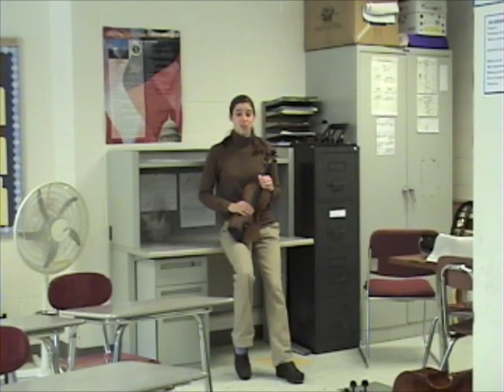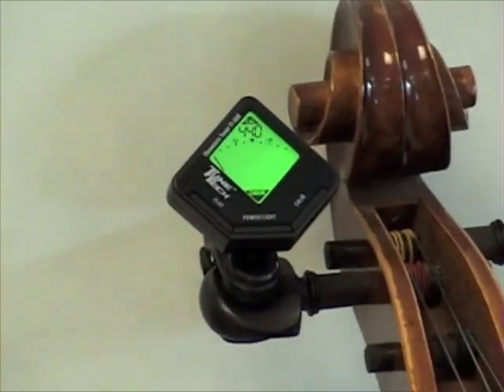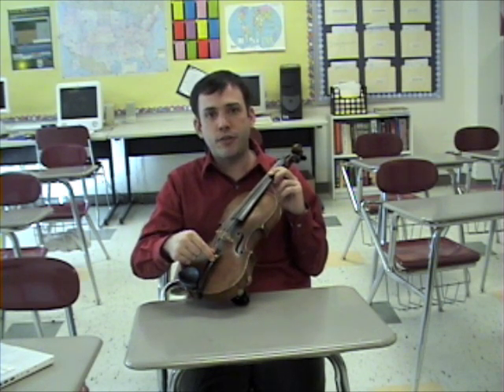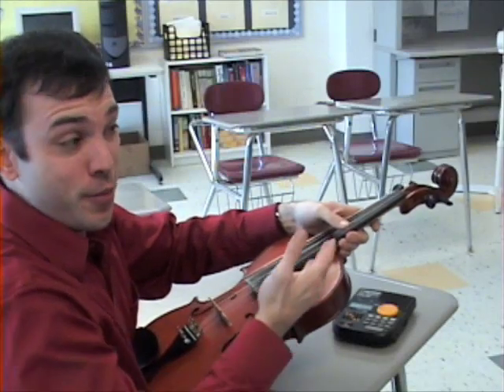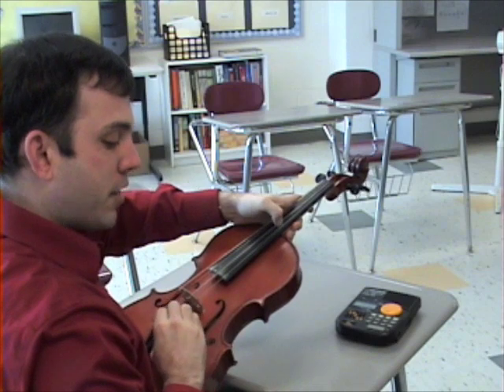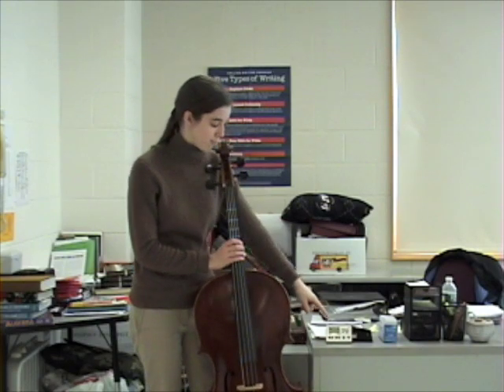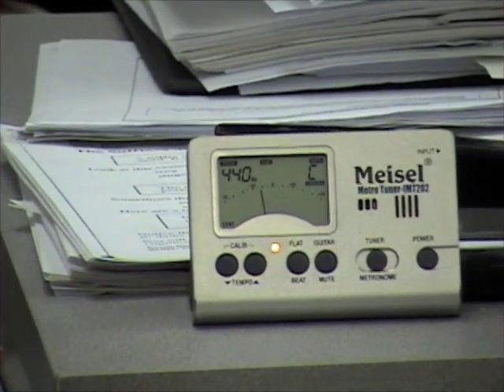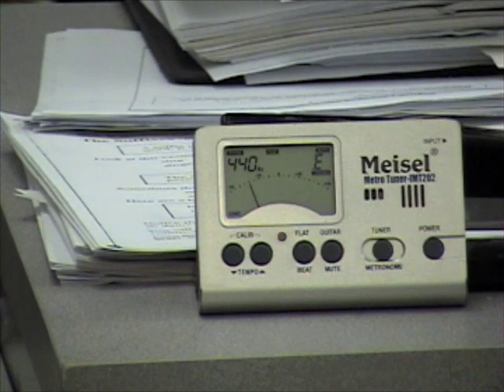Tuning your violin, viola or cello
This is a video explanation of how to tune the strings on your violin, viola, or cello. Please be careful when tuning a stringed instrument, as you run the risk of breaking a string.